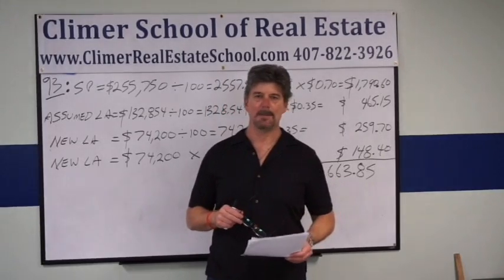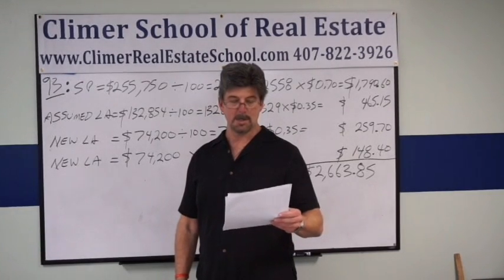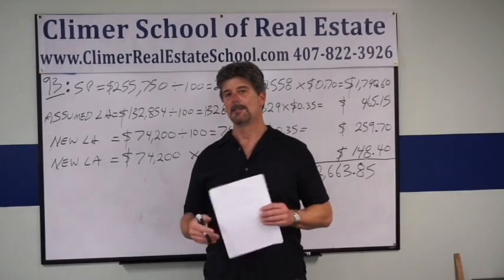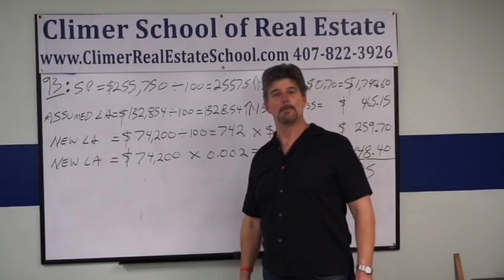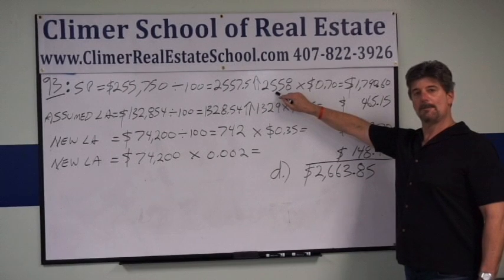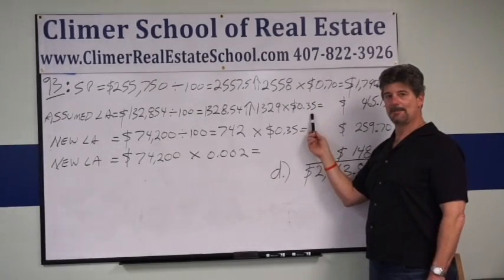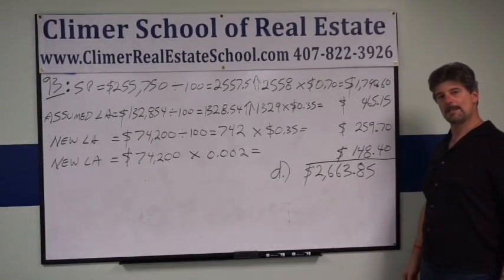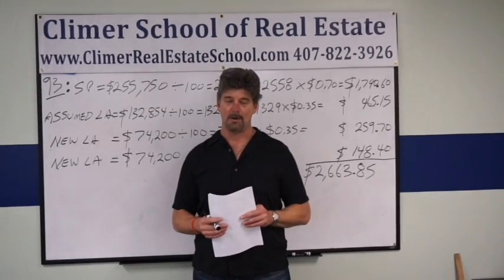Real Estate Math Help No. 93 on the 2015 Free Practice Exam; State Transfer Taxes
Andy Brown and The Climer School of Real Estate help you with your Florida Real Estate Exam Math problems. In this video tutorial, we show you how to calculate the different state transfer taxes such as Doc Stamps on the Deed, Doc Stamps on the Note, and the Intangible Tax. The Pass Fail rate for first timers is 50-50. Don't take a chance with your new career. Pass the state exam as quickly as possible.

We are the best real estate school in Florida.

We arn’t karen climer, ron climer, demetree school of real estate, gold coast schools, ifrec, bob hogue, bert Rodgers, oneblue school of real estate, one blue, tampa school of real estate, Moseley school, re express, real estate tutor, prep agent, tony mesa, azure tide, we are the climer school of real estate and the climer school of training